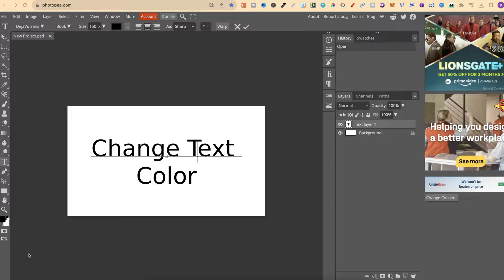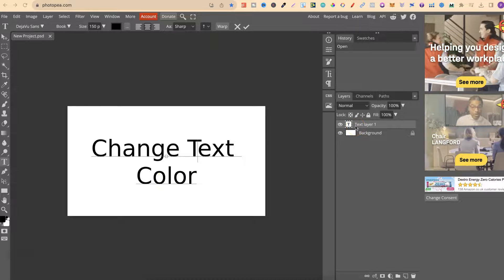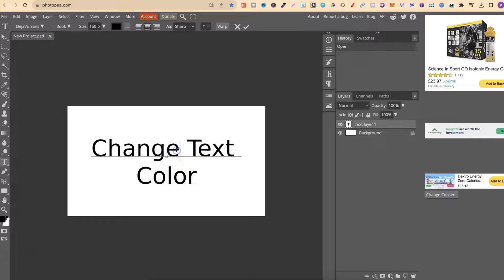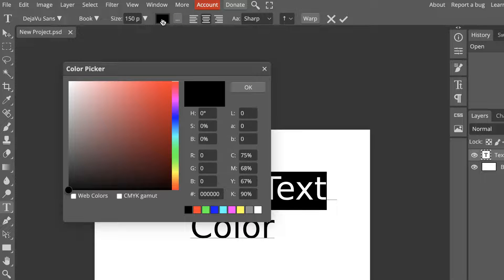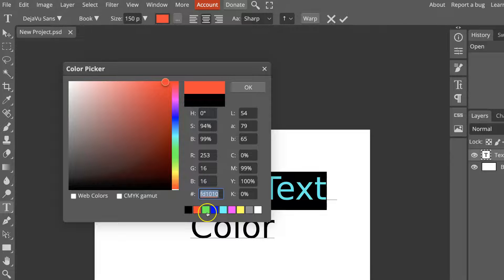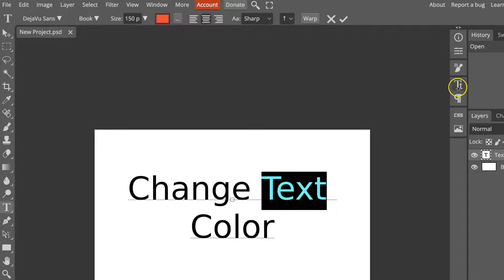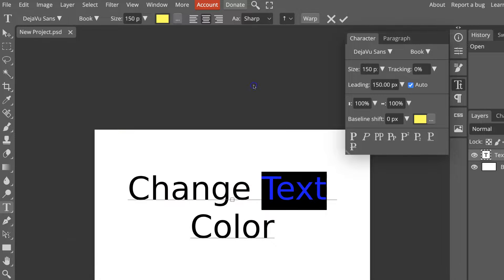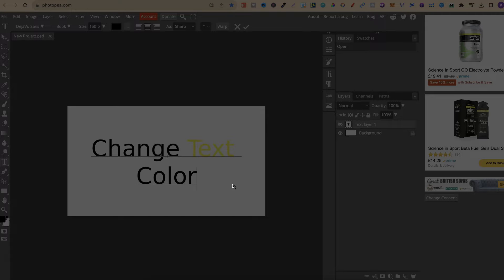How To Change Text Color In Photopea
In this tutorial I show how to change text color in photopea